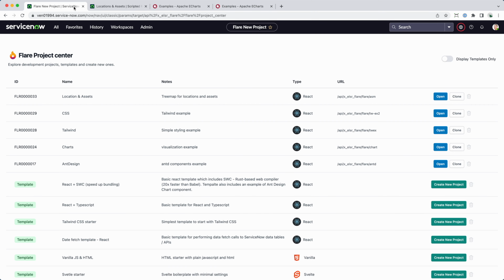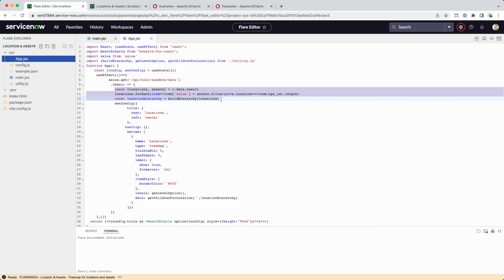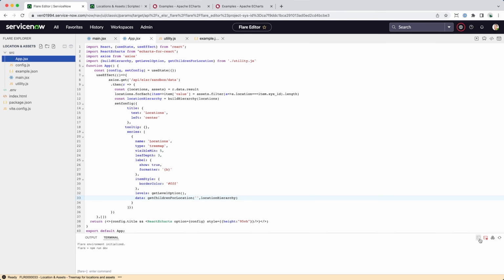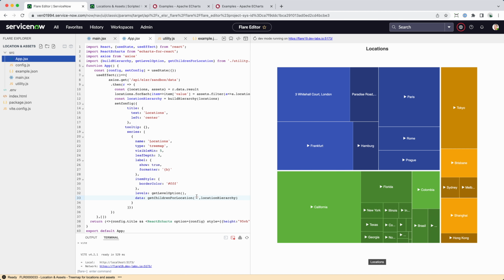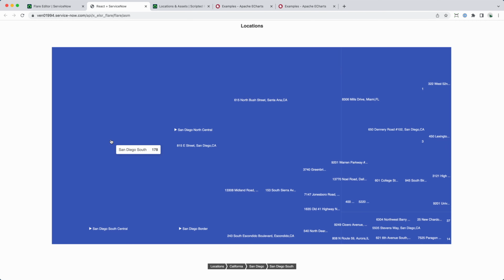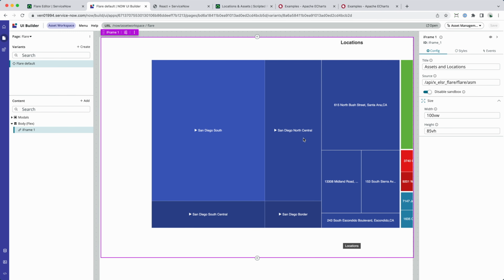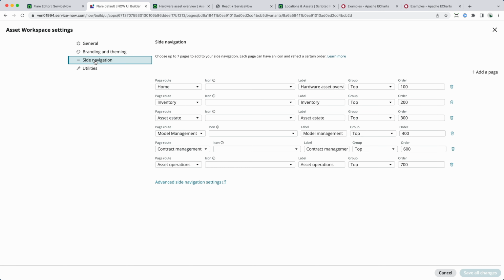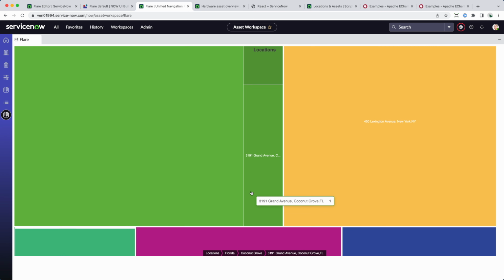Asset Workspace with React app in ServiceNow - prototyping with Flare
The video highlights the ease of using React to build and add advanced visualizations of hierarchical data to ServiceNow workspaces. The use of Flare as a prototyping tool is also showcased, allowing for quick iteration and testing of different design and configuration options. and subscribe to our newsletters for regular updates on ServiceNow and Flare development.